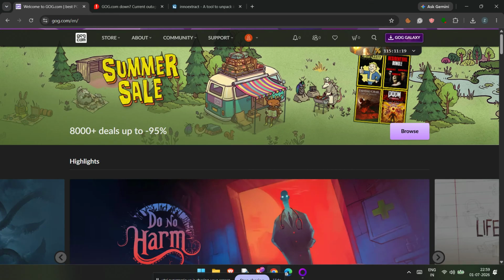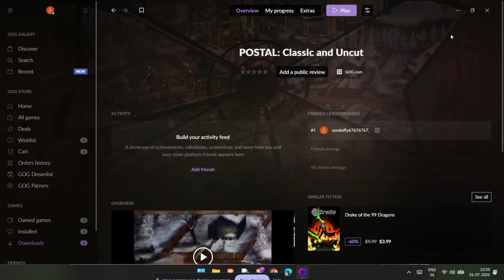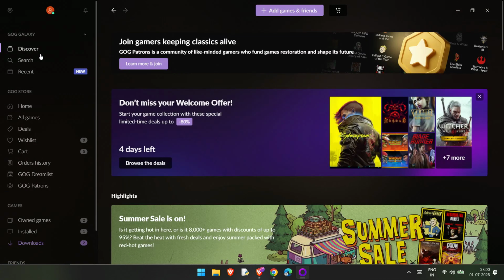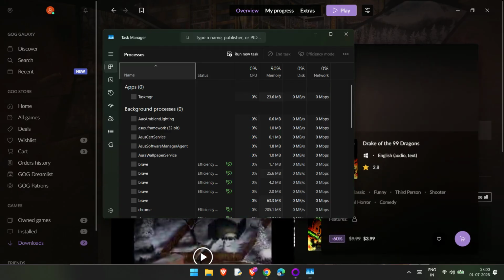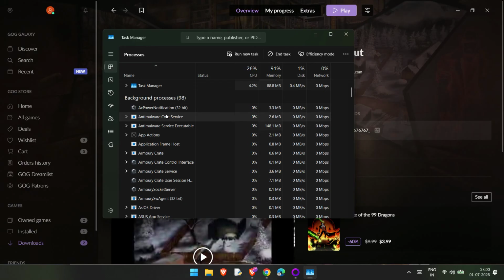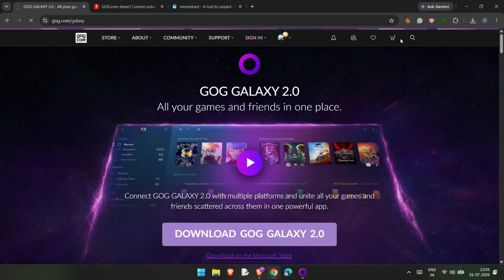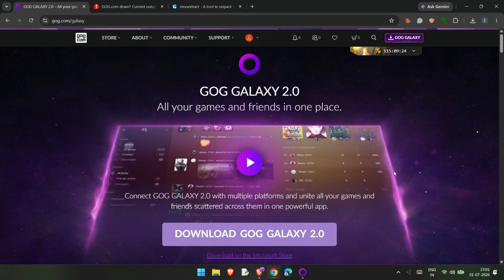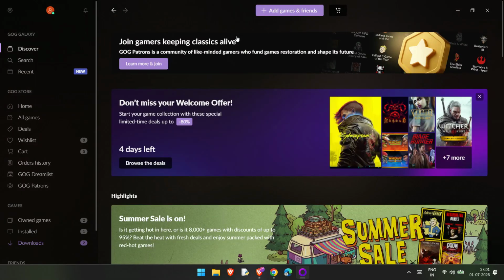Fix GOG Unknown Error(Step By Step Guide)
Learn how to fix the GOG unknown error by running GOG Galaxy as administrator, ending background processes, and repairing the client with the latest installer.

🕚Timestamps:
0:00 Intro
0:19 Run GOG Galaxy As Administrator
1:00 End GOG Galaxy Background Processes
1:36 Download The Latest GOG Galaxy Installer
2:07 Overwrite Your Current Installation
2:37 Final Test And Outro

✍️What You'll Learn In This Video:
• How To End Stuck GOG Galaxy Background Processes
• How To Download The Latest GOG Galaxy Installer
• How To Overwrite And Repair Your Current Installation
• How To Fix The GOG Unknown Error

💡Pro Tips:
• Always fully close GOG Galaxy before trying any repair steps
• Use the official GOG website to download the latest installer
• Overwriting the current installation can repair broken launcher files safely
• If the error returns, reboot your PC and try again
• Keep GOG Galaxy updated to reduce launch and update issues